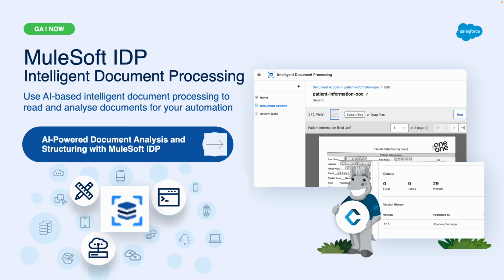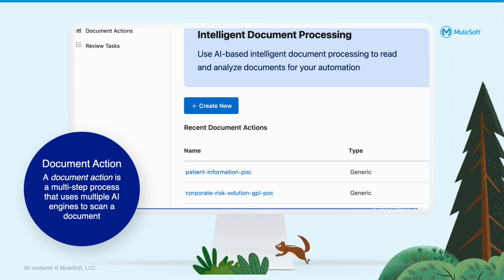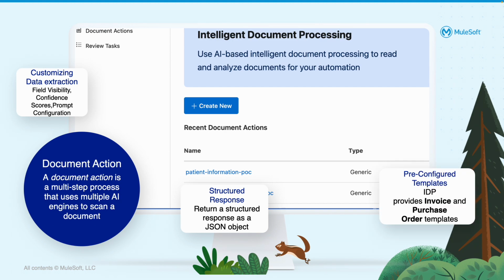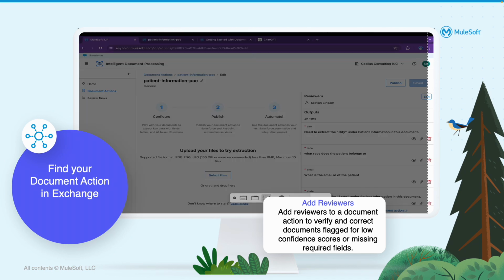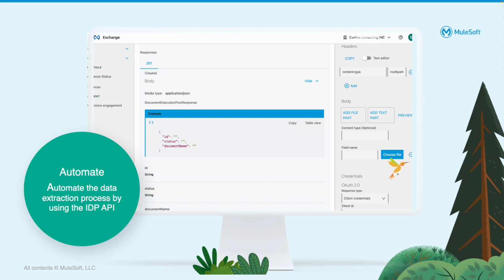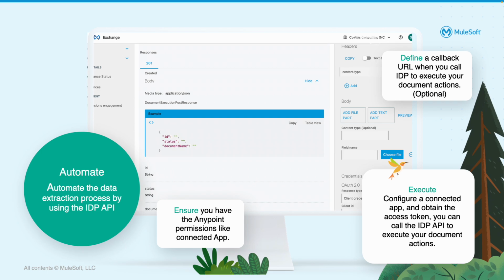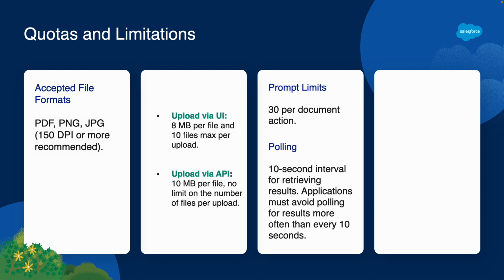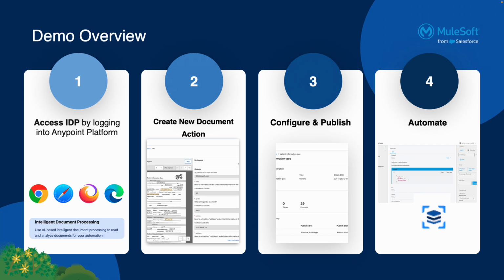Introduction to MuleSoft IDP : Intelligent Document Processing